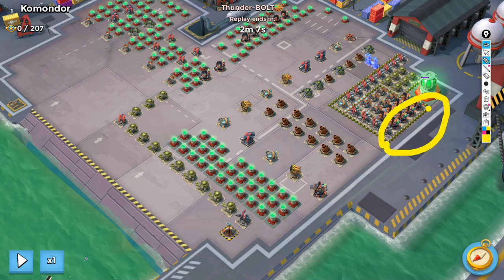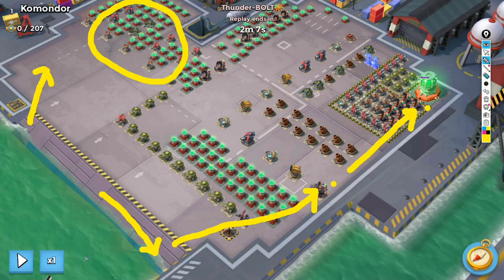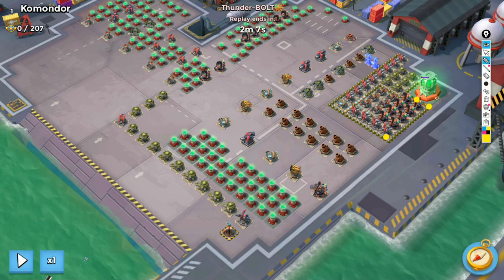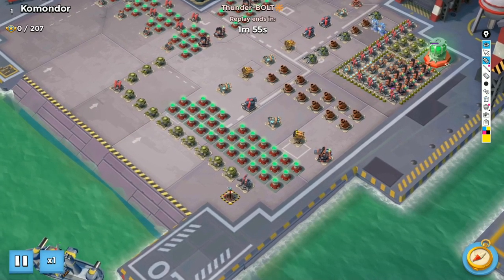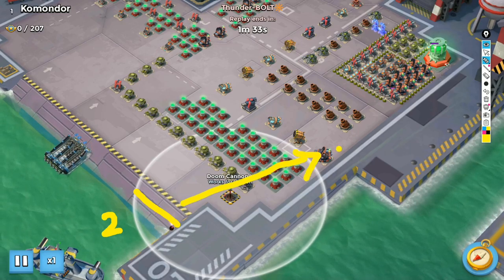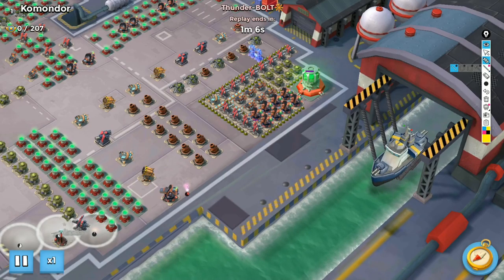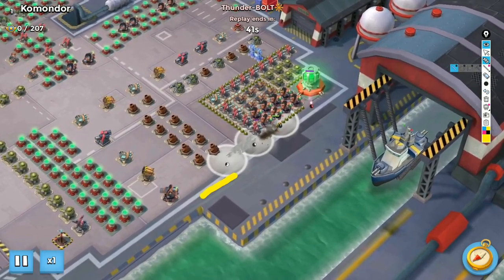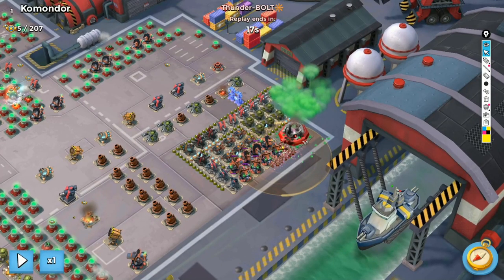Boom Beach | Komondor | Tutorial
A tutorial video of successful hit on operation base Komondor in boom beach. I hope this will help your attacks, more videos are coming soon and I will cover all the popular bases.